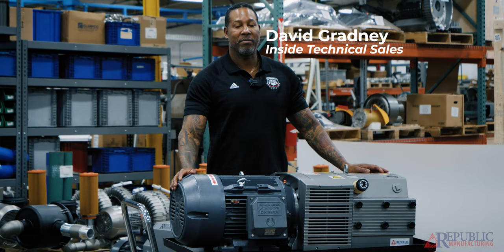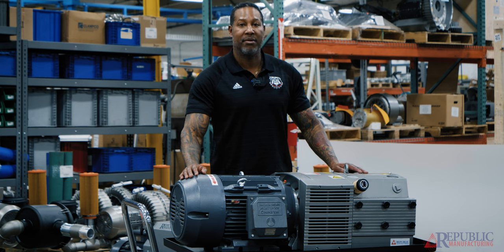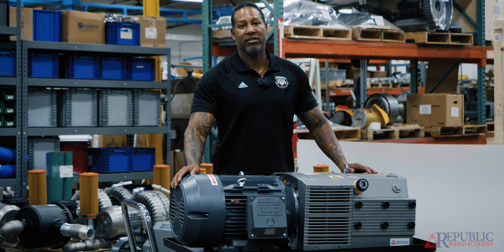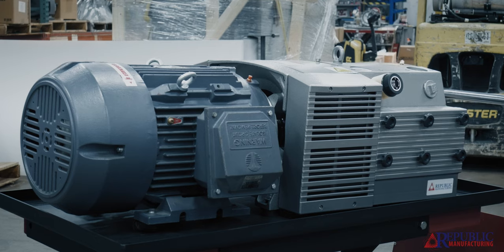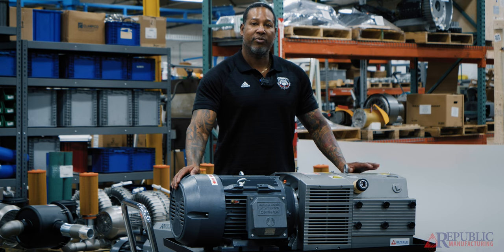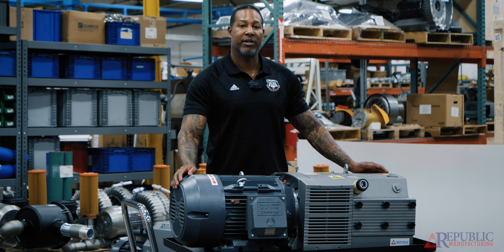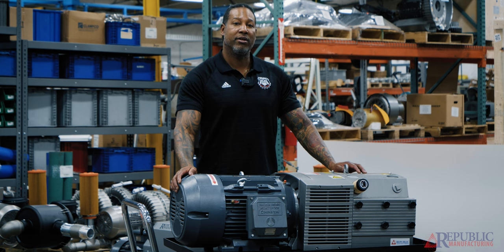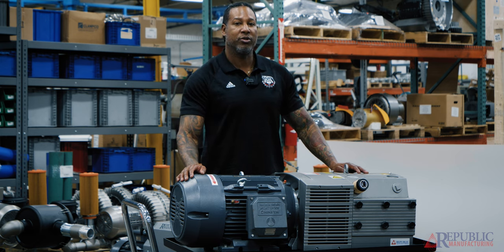Dry Running Rotary Vane Vacuum Pumps Explained | Republic Manufacturing